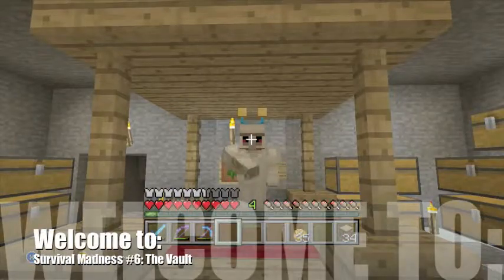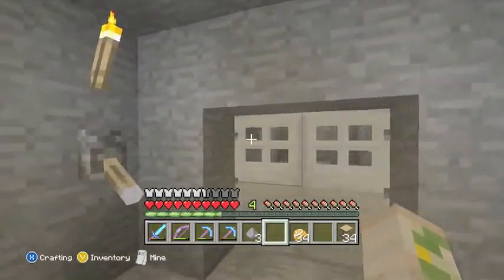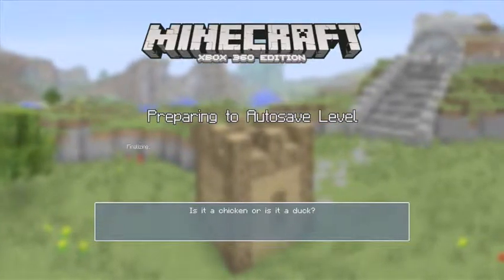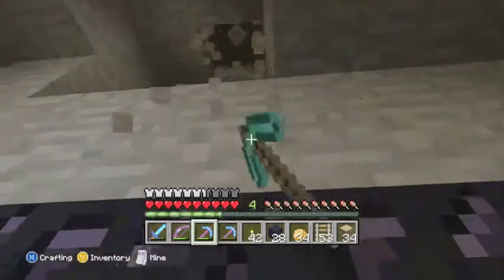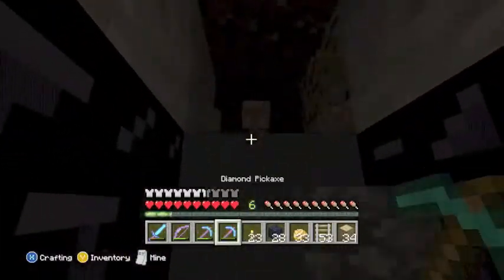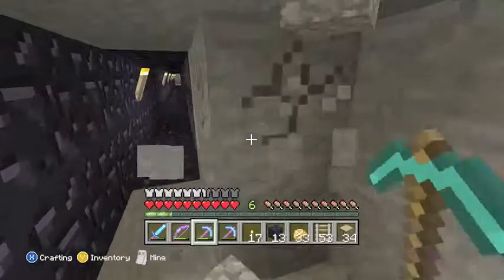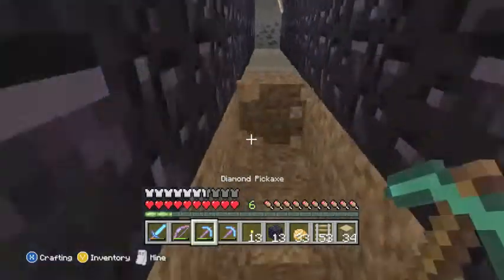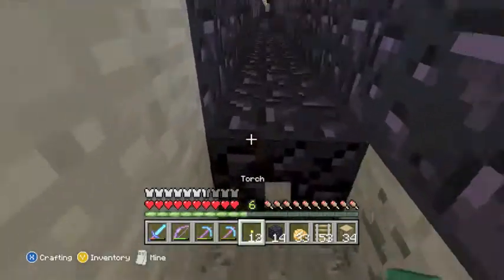Minecraft xbox360 Survival Madness #6: The Vault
hey guys,
whats up its irongolem101 here with another survival madness video, today we are building a vault/train rail line to a top secret safety location.

Also if you want to see when and what I am doing in this world then go follow my: